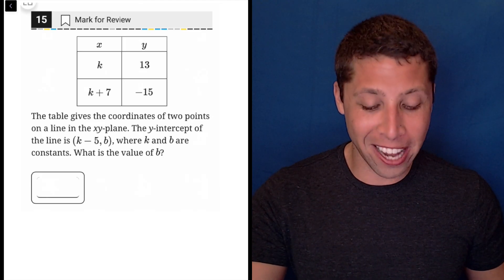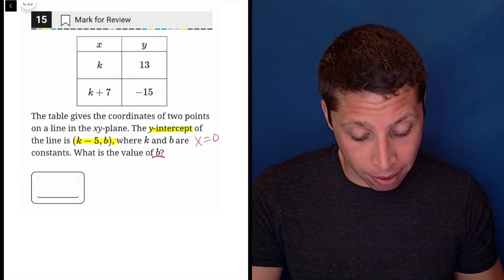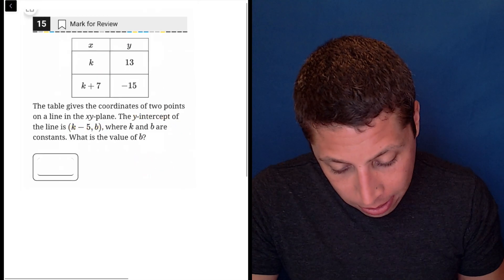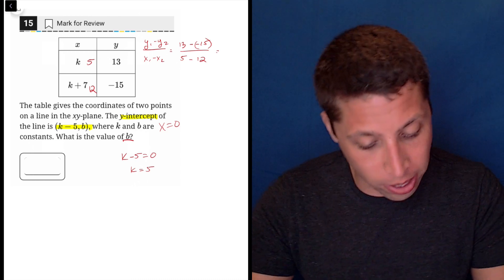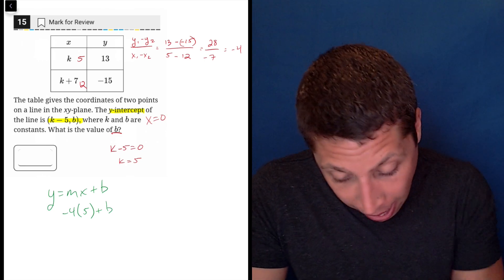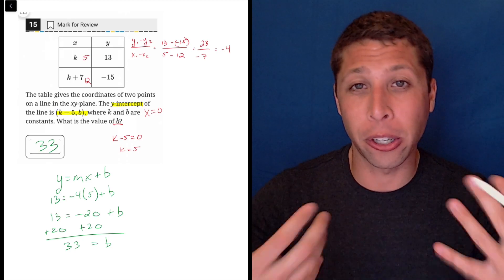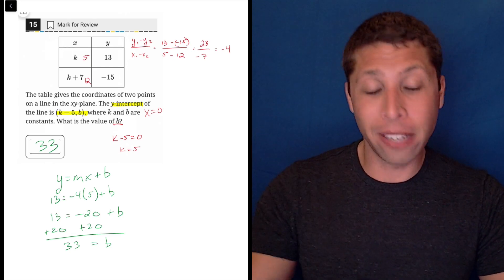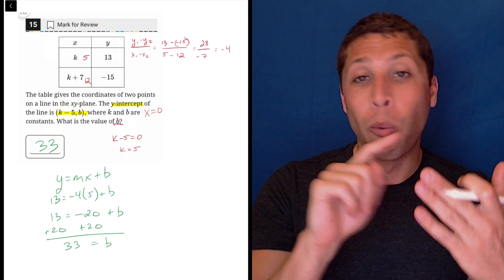Digital SAT 9, Math Module 2H, Question 14